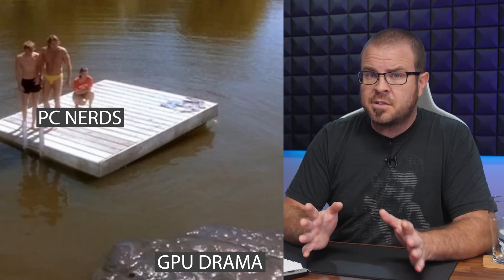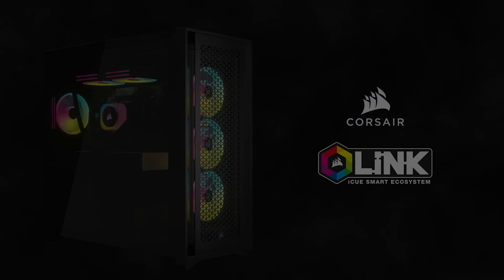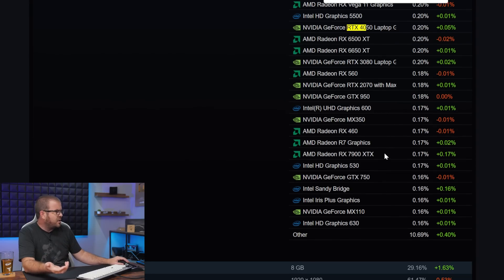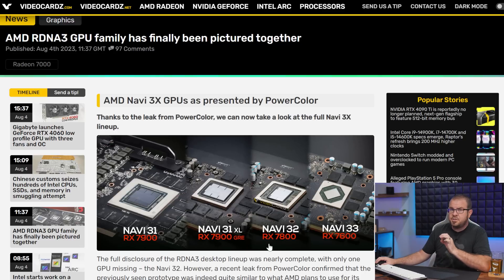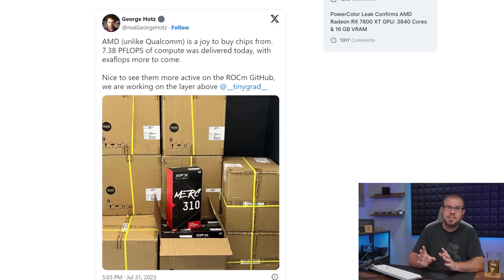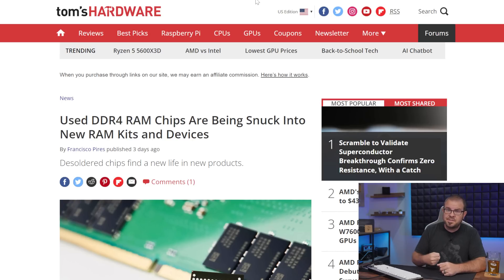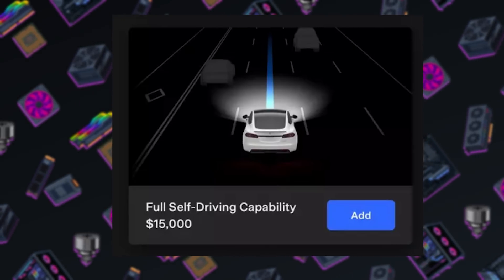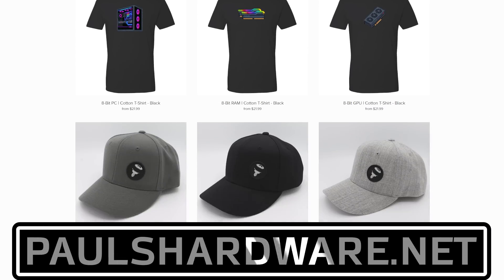Is AI a threat to Gaming GPUs? - Tech News Aug 6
► TIMESTAMPS
0:00 Welcome to Paul’s Hardware - Tech News August 6
1:51 July Steam Hardware Survey shows my GPU rantings to be meaningless and futile
4:03 AMD: New Enthusiast “RDNA 3” GPUs Coming; 7800 XT Leaked by PowerColor
6:19 AI Companies See Gaming GPUs As An Alternative To Dwindling Chip Supply
TECH BRIEFS
9:08 Used DDR4 RAM Chips Are Being Snuck Into New RAM Kits and Devices
9:59 Unpatchable AMD Chip Flaw Unlocks Paid Tesla Feature Upgrades
10:56 AMD’s 18% Revenue Drop is “better-than-expected”; PC market down
11:27 Scramble to Validate Superconductor Breakthrough: Zero Resistance, With a Catch

► LINKS
July Steam Hardware Survey shows my GPU rantings to be meaningless and futile
AMD: New Enthusiast “RDNA 3” GPUs Coming; 7800 XT Leaked by PowerColor
AI Companies See Gaming GPUs As An Alternative To Dwindling Chip Supply
TECH BRIEFS
Used DDR4 RAM Chips Are Being Snuck Into New RAM Kits and Devices
Unpatchable AMD Chip Flaw Unlocks Paid Tesla Feature Upgrades
AMD’s 18% Revenue Drop is “better-than-expected”; PC market down
Scramble to Validate Superconductor Breakthrough: Zero Resistance, With a Catch

:::Send Me Stuff:::
Paul's Hardware